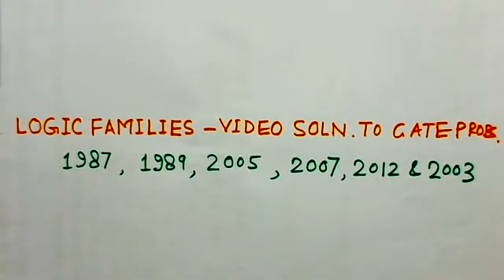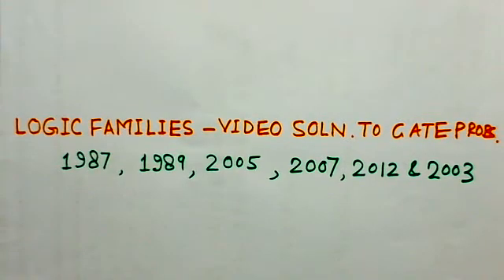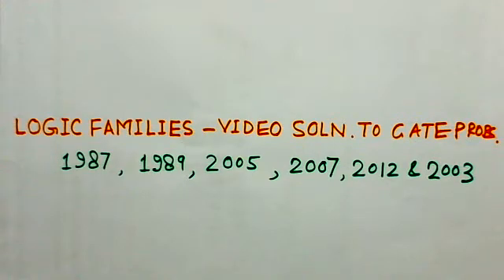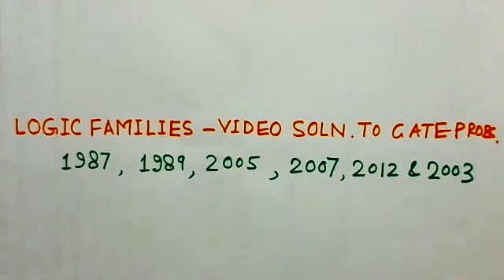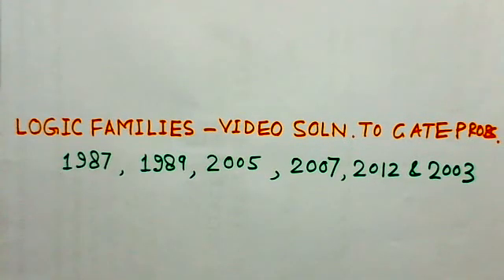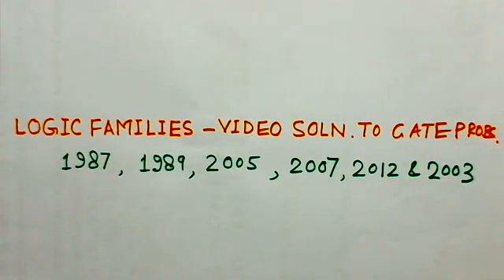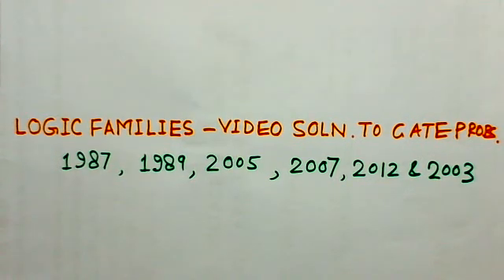Video Solution to 6 GATE Problems-Logic Families(Summary)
Video Solution to 6 GATE Problems-Logic Families (TTL,MOS,CMOS)